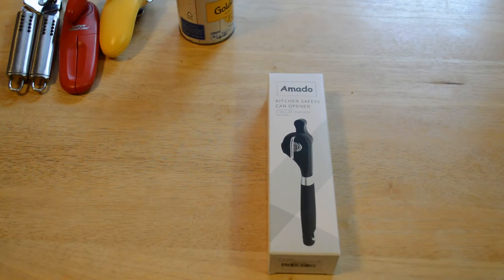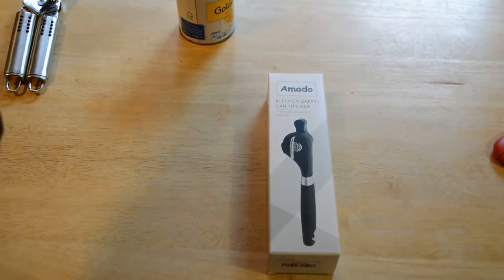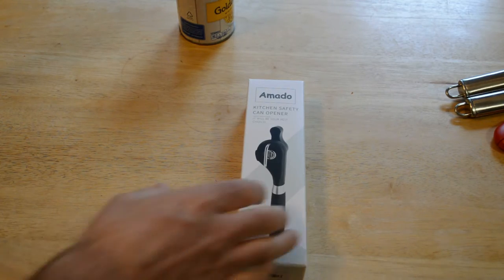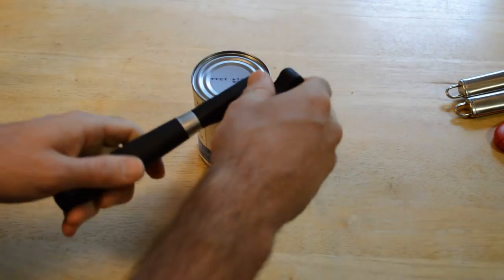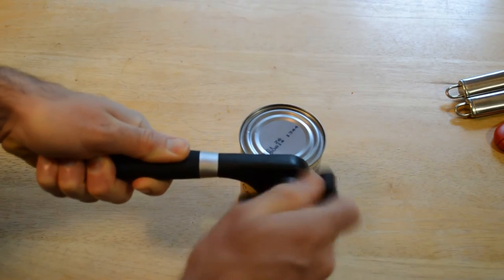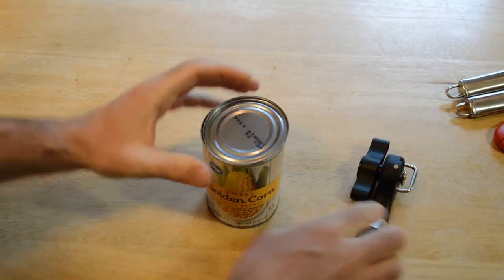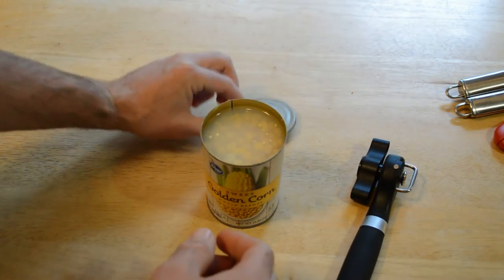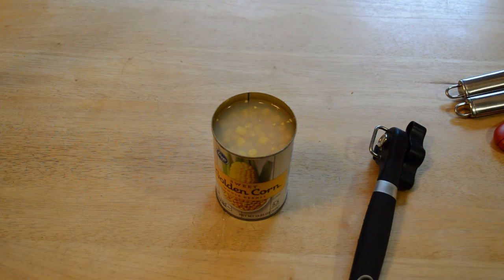Amado Safety Can Opener Review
Watch the 9malls review of the Amado Safety Can Opener Review. Is this can opener really better than the rest? Watch the hands on kitchen gadget test to find out.